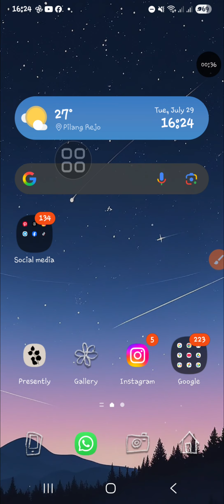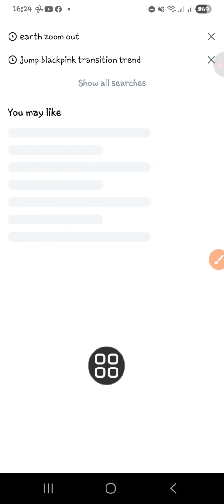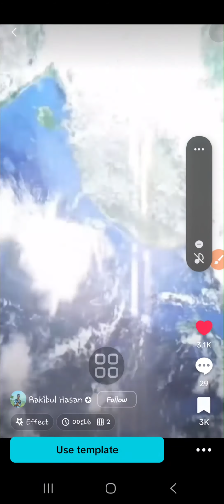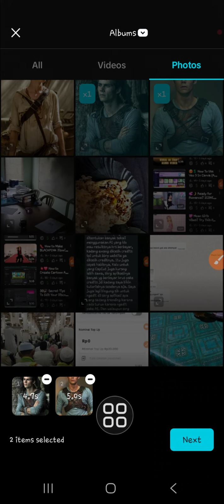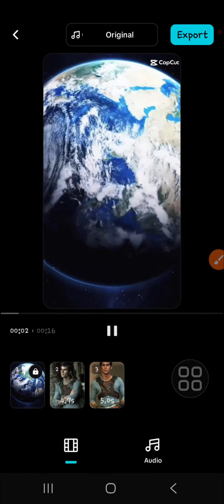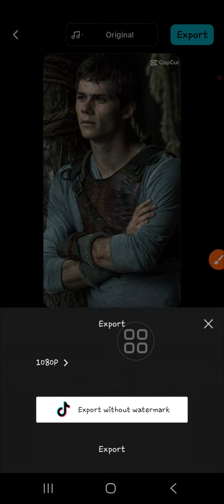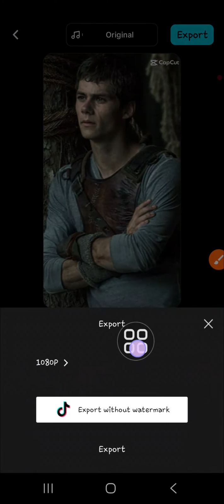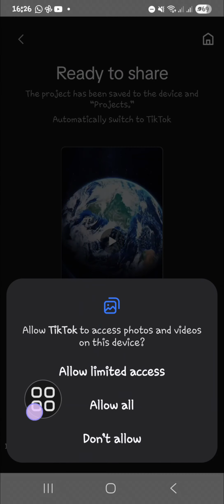How to Easily Create Instagram Earth Zoom Reels | CapCut Template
Learn how to create the popular Instagram trending earth zoom reels video using a free alternative method in CapCut. Instead of using paid AI tools, discover how to find and use earth zoom out templates inside the CapCut mobile app, replace the photos with your own images, edit or change the audio, and export the final video without a watermark ready to upload to Instagram reels.

0:00 Instagram Earth Zoom Reels Tutorial
0:36 Open CapCut Templates Menu
0:55 Search Earth Zoom Out Templates
1:25 Use Template and Replace Photos
1:56 Replace Audio and Crop Photos
2:34 Export Without Watermark